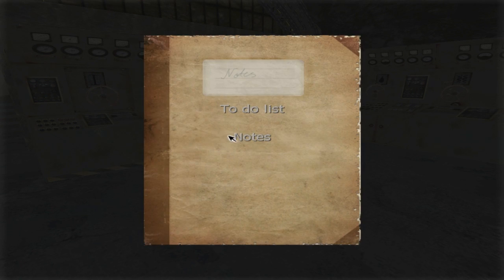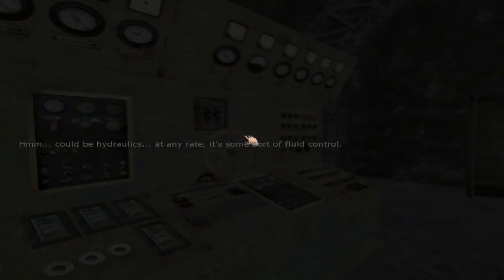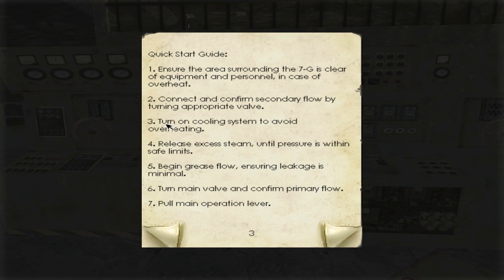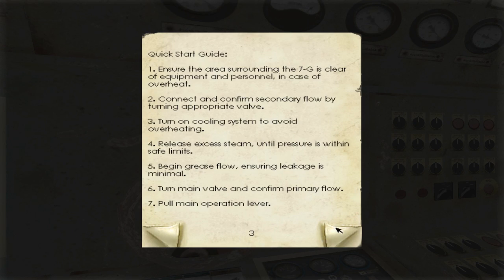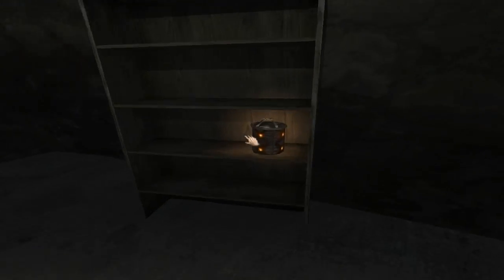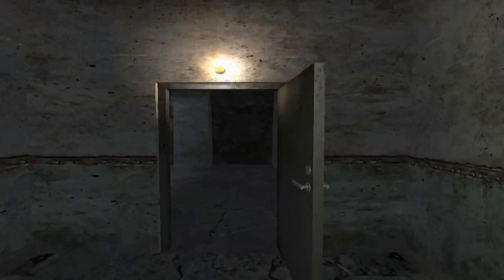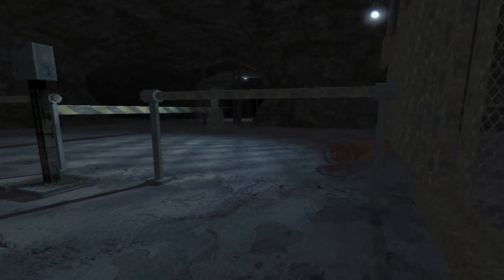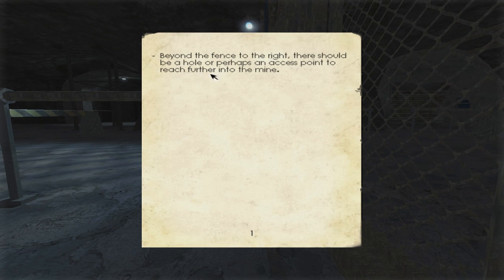Let's play Penumbra Overture part 5:It's getting scary :(